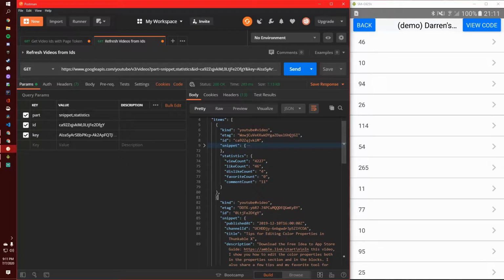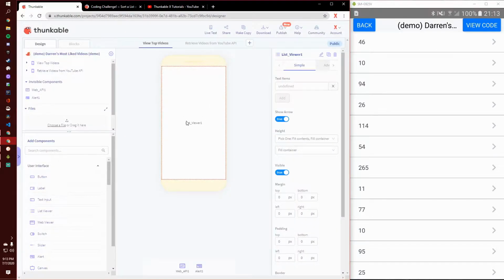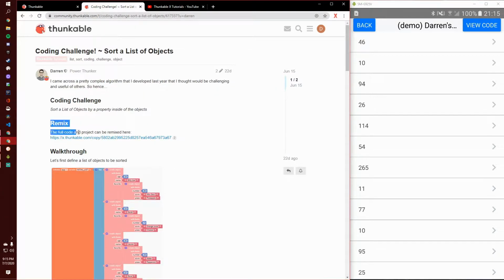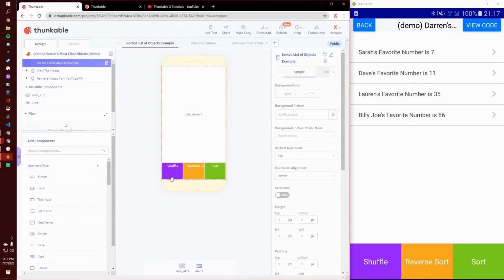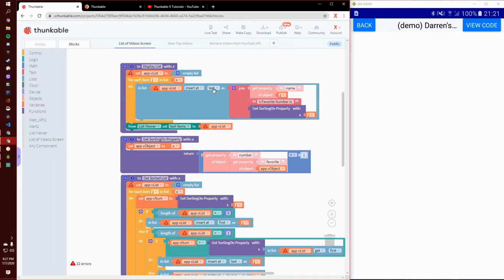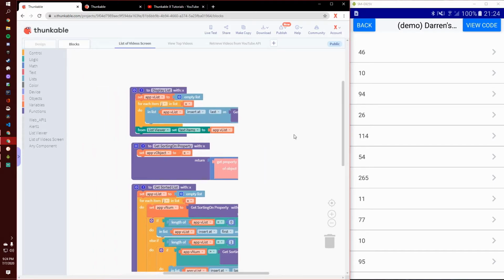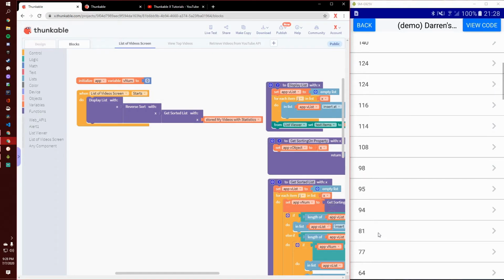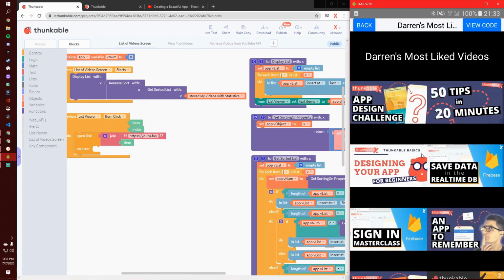Coding Challenge! How to Sort a List of Objects in Thunkable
In this video, I show you how to use my custom algorithm for sorting a list of objects by a numeric property within those objects. This is a part of my series to find the most liked videos on my channel. So if you need to sort a list of objects, don't miss this!

00:00 What are we doing?
00:40 Welcome!
00:55 From the Last Video
02:10 Remix the Sorting Algorithm Template
03:05 Save Template to My Screens
03:22 Create Screen from My Screens
04:04 Remove the Unused Stuff
05:10 Define the Property You Are Sorting On
06:12 Updating What is Displayed
06:54 Using the Sorting Algorithm
07:09 Reverse Sorting the List
07:41 Viewing the Top Videos
09:30 What's Next?

DID YOU LOVE THIS VIDEO AND WANT LEARN HOW YOU CAN DO ALL THIS YOURSELF? HERE ARE SOME NEXT STEPS!

4) LET'S WORK ON YOUR APP: Book a private one-on-one app consultation with Darren